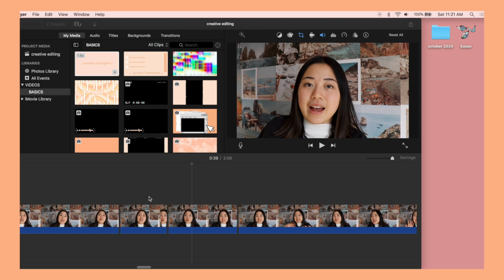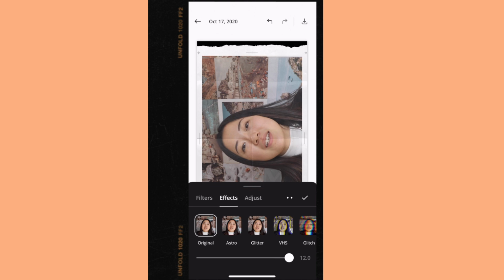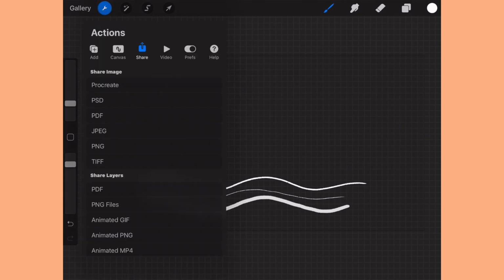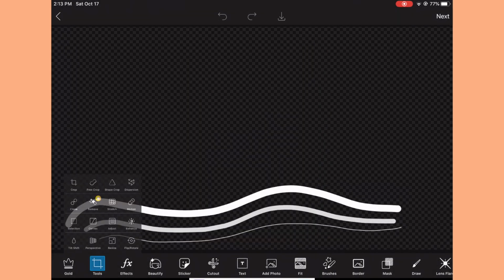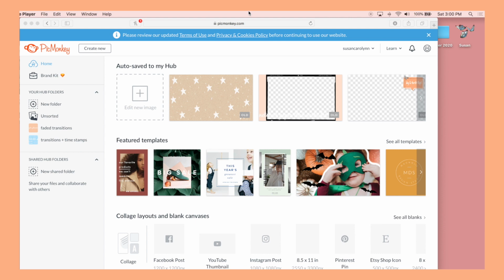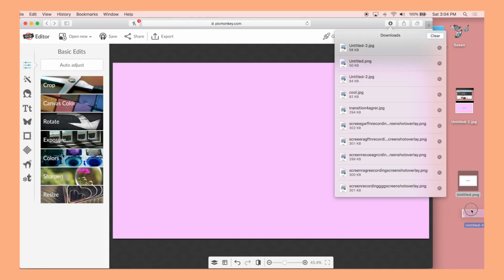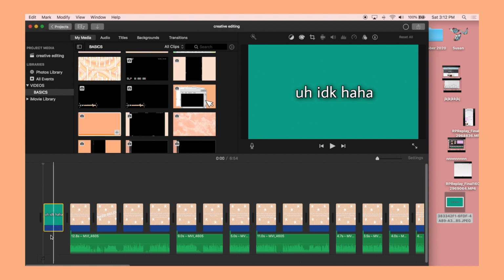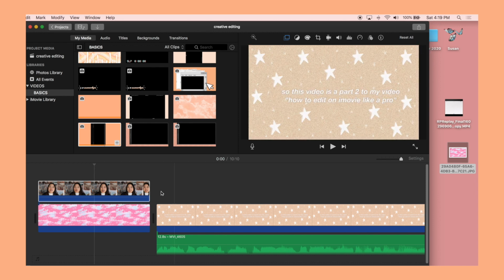HOW I AESTHETICALLY EDIT MY YOUTUBE VIDEOS | graphics, animations, apps i use, filters, etc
↓ OPEN ME ↓

hi, thank you so much for clicking on today’s video! this is a part two to my “how I edit on imovie video.” today’s video covers all of my editing techniques that I didn’t include in the first video, such as “advanced” graphics, animations, and more. i hope you enjoy! thanks for watching, give a thumbs up, and subscribe for more! ♥ u -susan

EDITING FAQ
can i do this all on mobile? yes but the exact steps may be slightly different
can i do this on a pc? imovie is only for apple devices, but you can use final cut pro, adobe premiere, movavi, etc.

coconut glossier lip balm i'm wearing ➪
my favorite eyebrow product ➪

ABOUT ME
hi, what's up!! i'm susan, and welcome to my channel! i upload every thursday and sunday with a variety of content, featuring food, advice, style, vlogs, DIYs, and anything really! subscribe for more!

FAQ
how old are you? ➪ 18
what grade are you in? ➪ college freshman
what are you studying? ➪ business admin
what's your intro music? ➪ chill day by lakey inspired
what's your outro music? ➪ warm nights by lakey inspired

MY EQUIPMENT
camera (canon rebel t7i) ➪
vlog camera (canon g7x) ➪
compact microphone ➪
ring light ➪
macbook ➪ macbook pro 15 inch 2018 (discontinued)

hey there you made it to the bottom haha! if you see this comment 💻